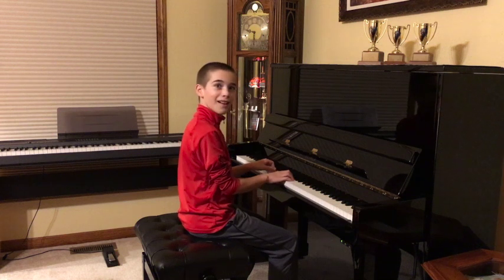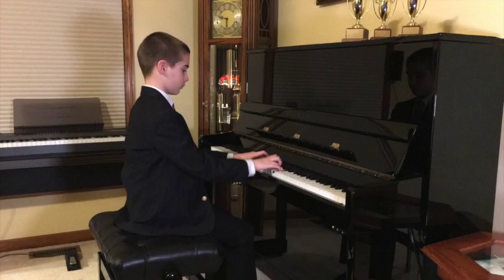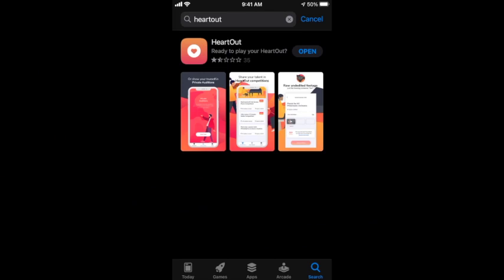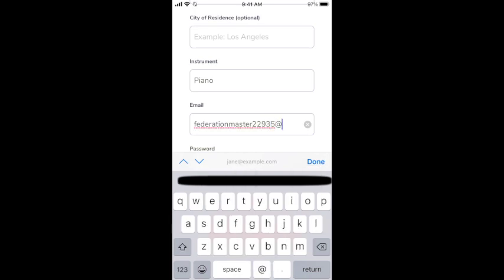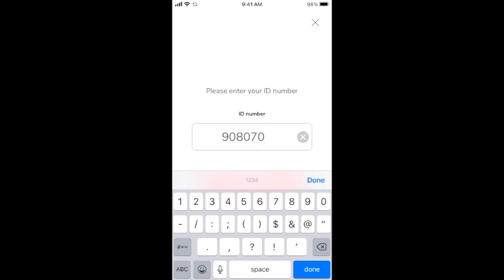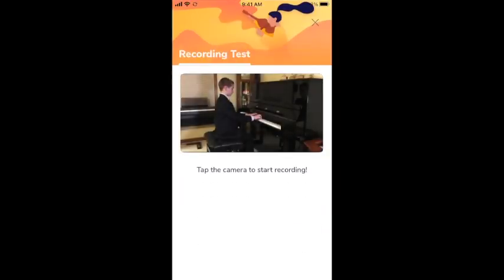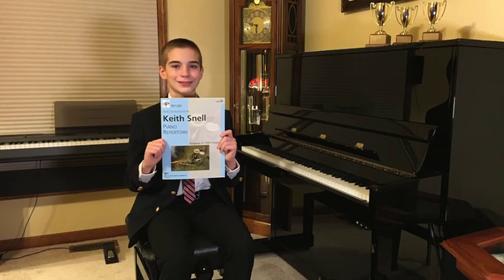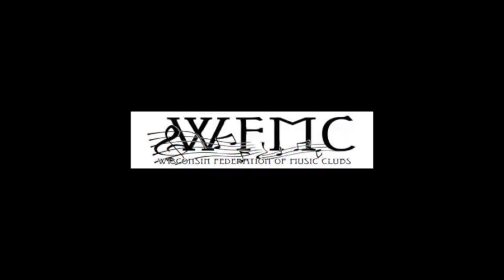Federation Online Festival 2021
Here's a brief video tutorial to show you how to record your video for this year's Online WFMC Federation Festival.